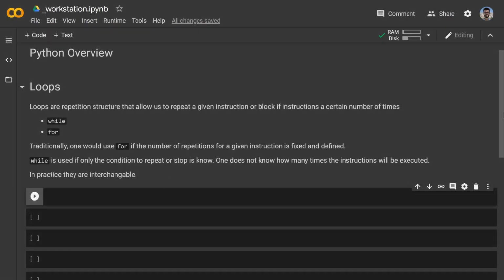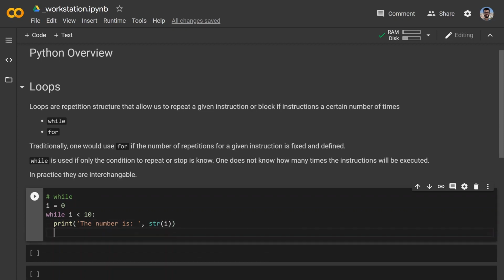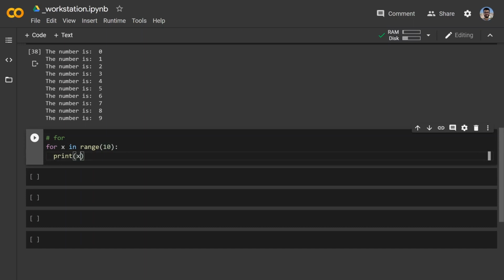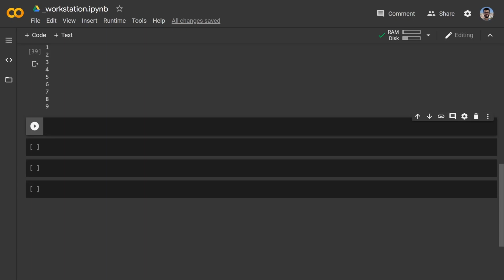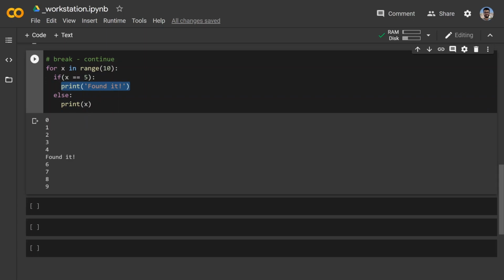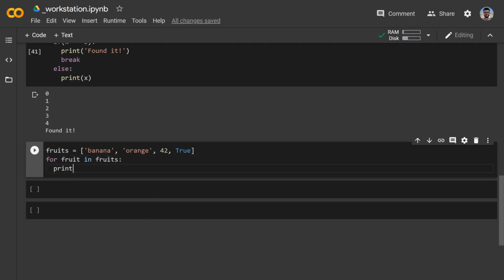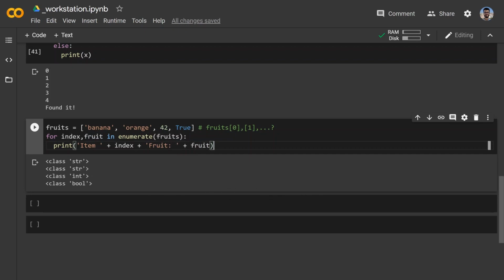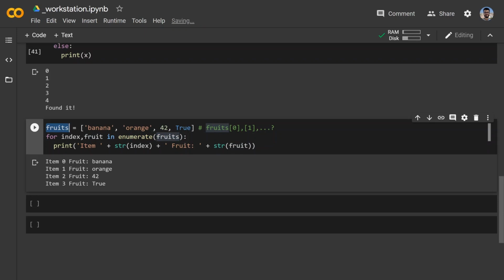Python Basics 01 - 10/10 Iteration through Loop Structures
*This Video is about for and while loops in Python.*